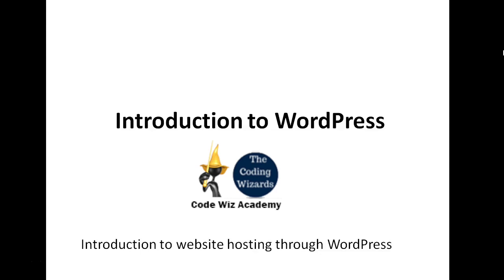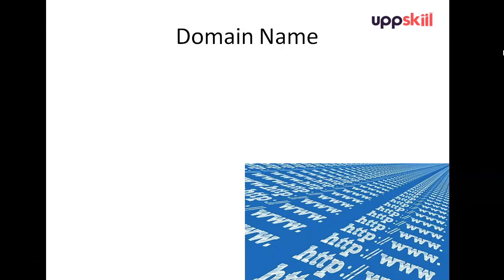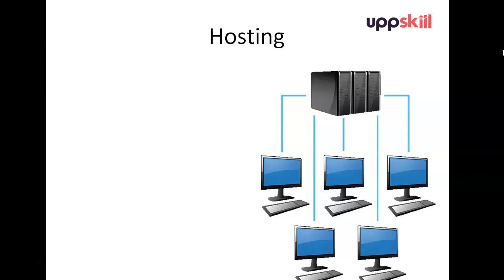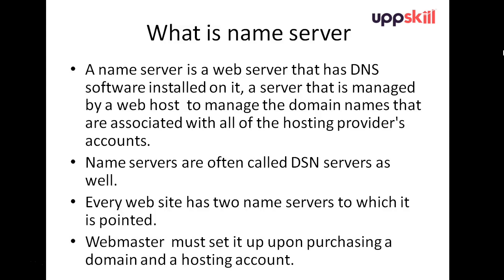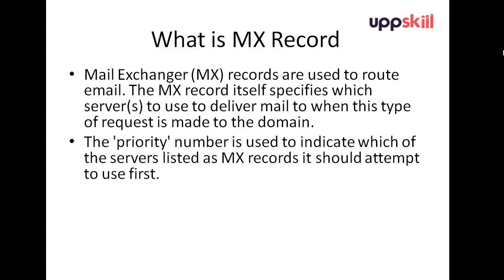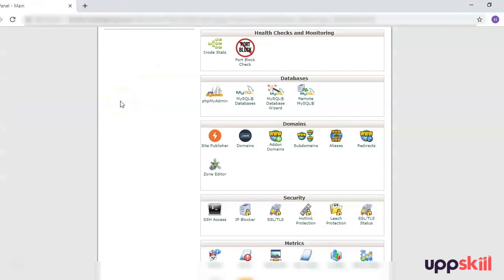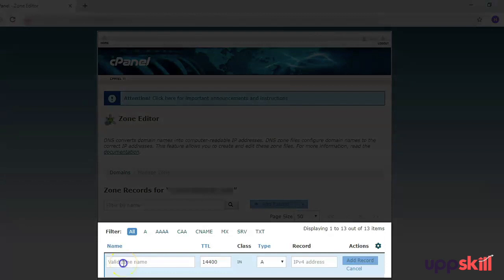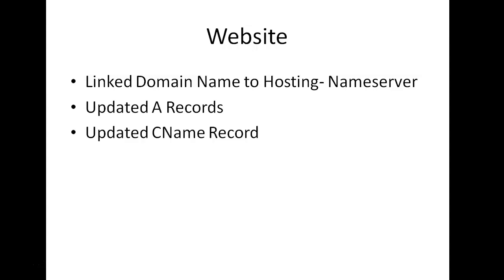What Is Domain and Hosting? - WP Masterclass Part 1/7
In this tutorial, we are going to learn about the basics of a website

1. What is a website
2. What is a domain name
3. What is Hosting
4. How to set up Name server
5. How to set up DNS records
6. How to set up A records
7. How to set up MX records

You can access all parts of the video  below